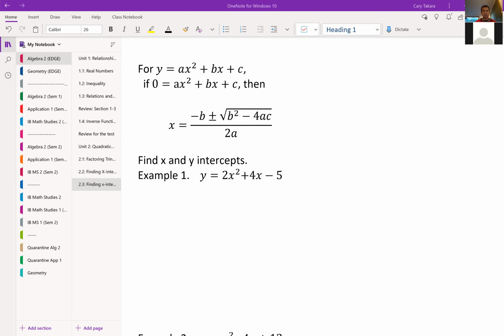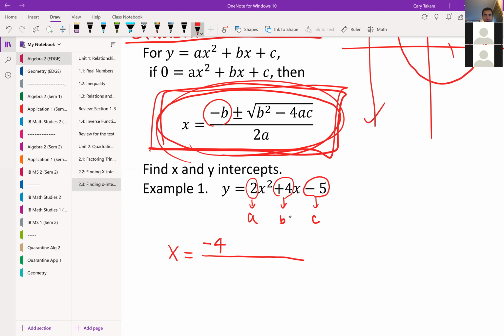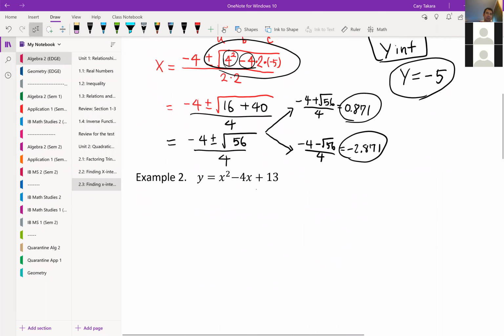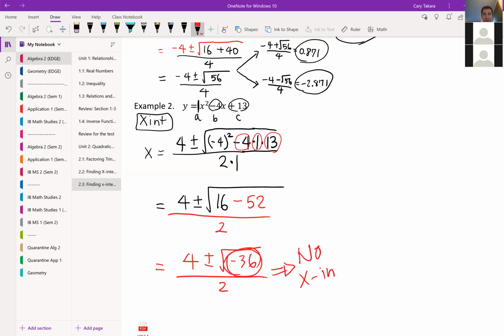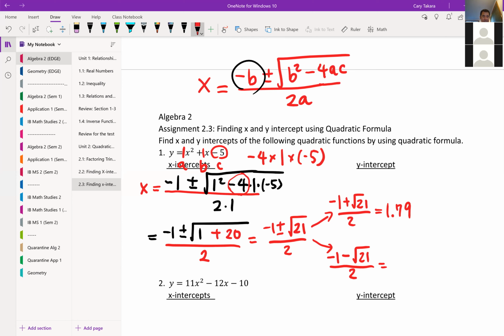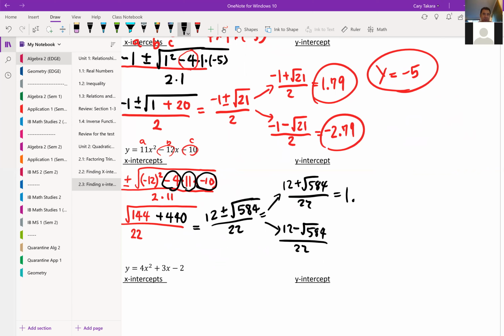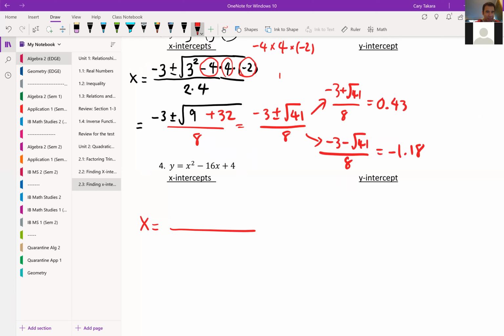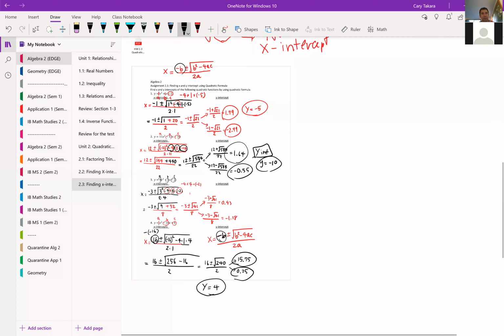10 16 20 Fri Algebra 2